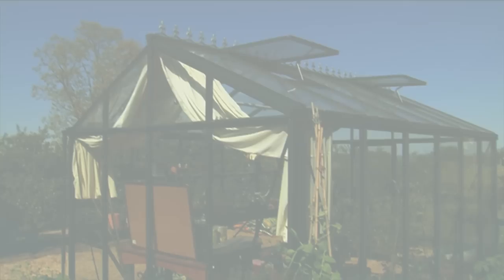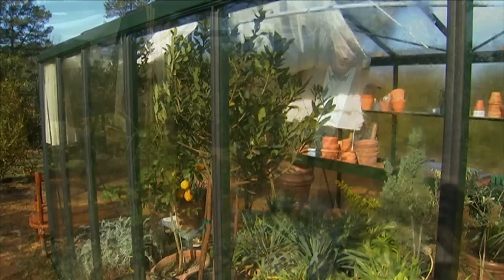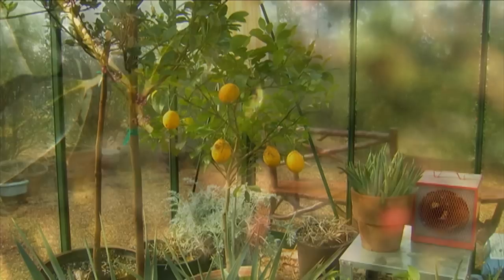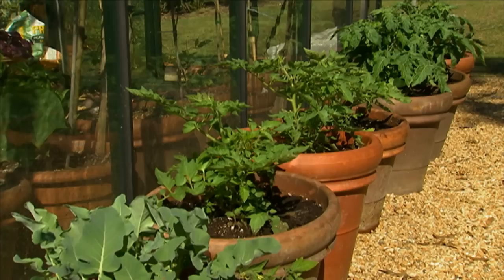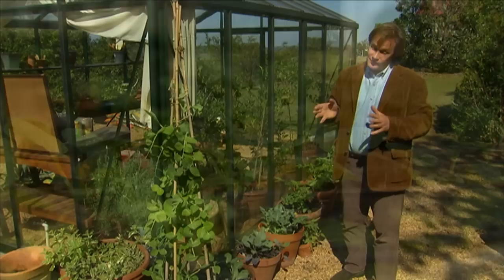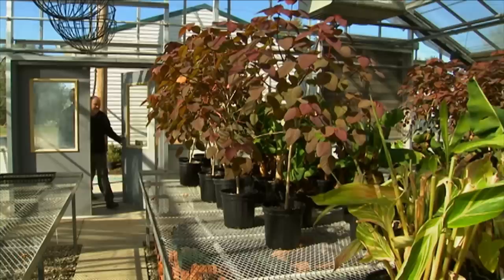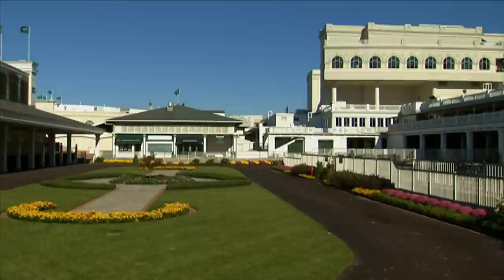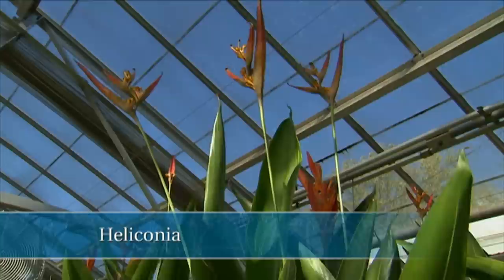A Beautiful, Functional Greenhouse | P. Allen Smith Classics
Allen gives us a big-picture overview of his greenhouse, where he starts seedlings ahead of the growing season. He also stops by Churchill Downs to see their massive greenhouse.